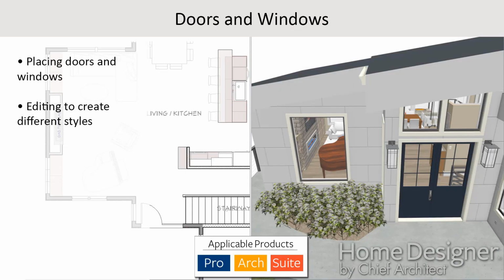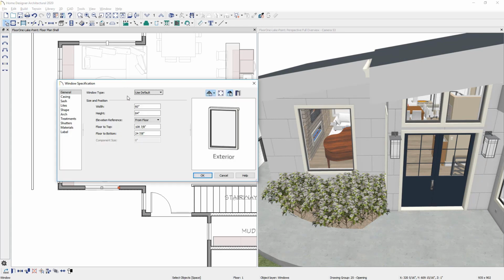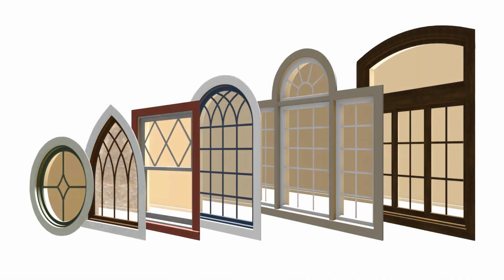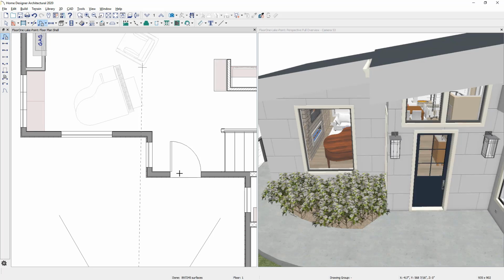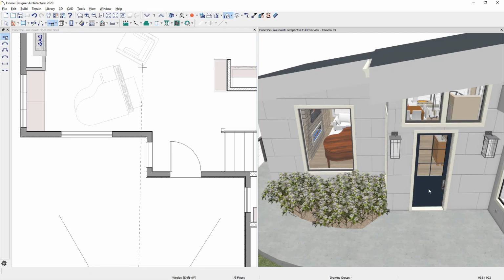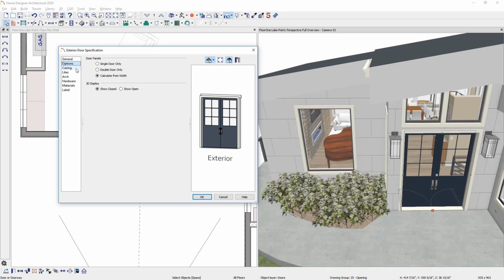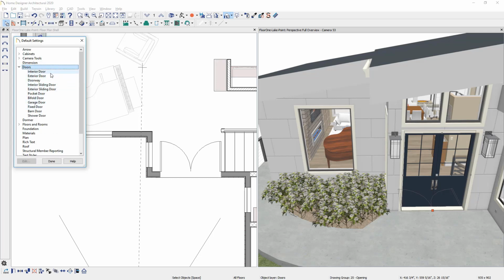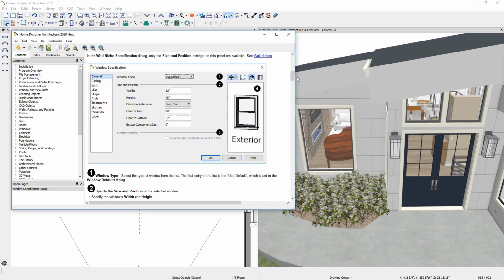Placing and Changing Doors and Windows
In this video, we will demonstrate how to use the easy and efficient door and window features in Home Designer, including:

- Placing doors and windows
- Editing to create a different style